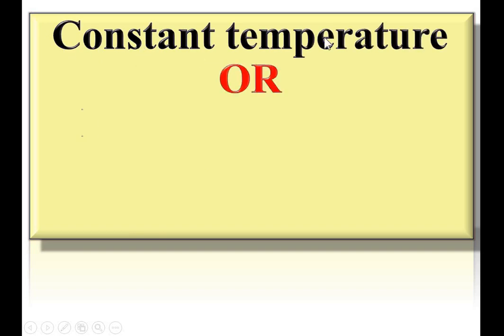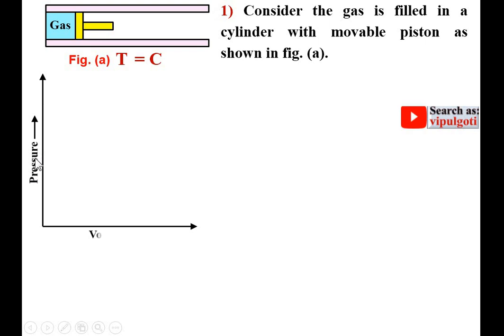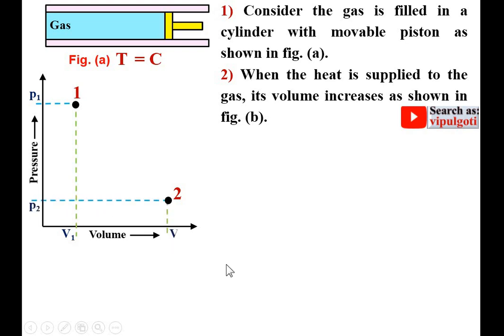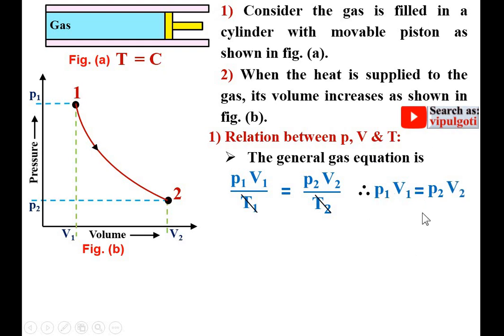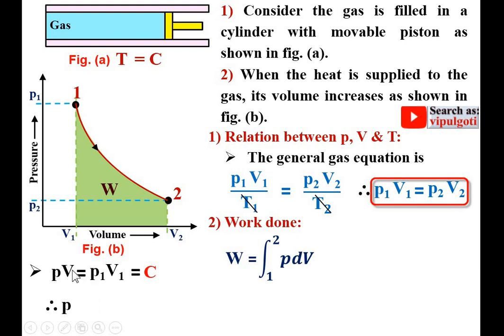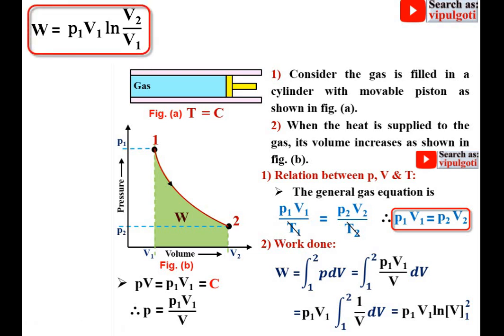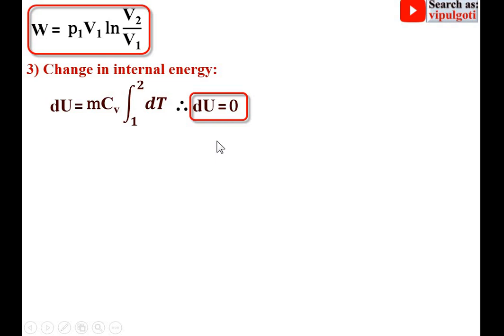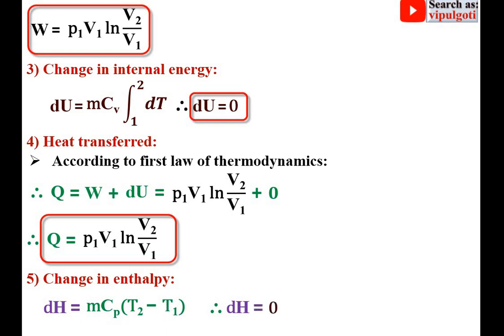Constant Temperature process|Animation|Thermodynamics|Heat transferred|work done|Isothermal|GTU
Explained beautifully isothermal process with step by step and animation.

constant temperature process
change in enthalpy
work done
change in internal energy
internal energy
temperature constant
heat transferred
isothermal process
Heat transferred
enthalpy change
paper solution
Relation between p, V & T